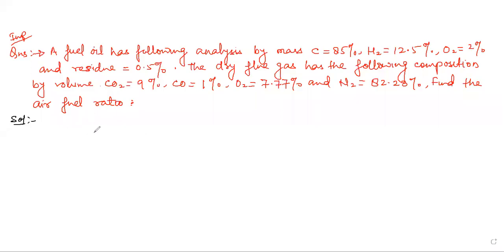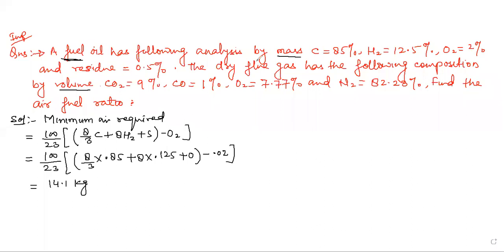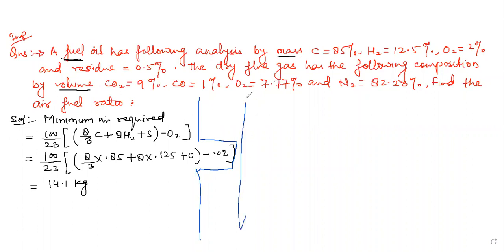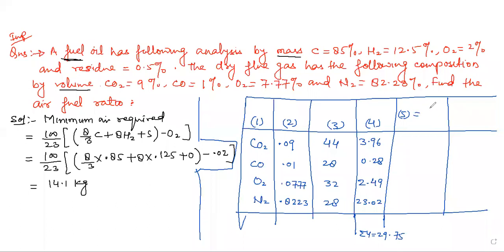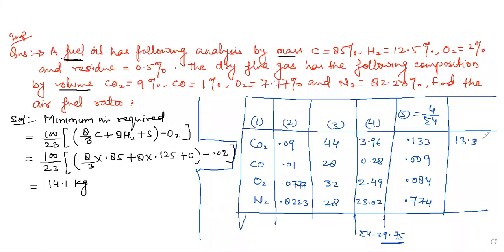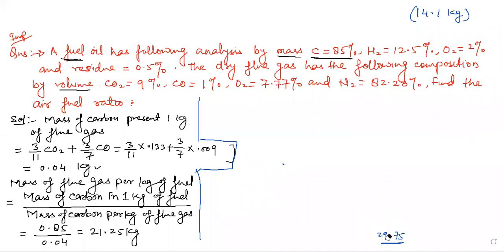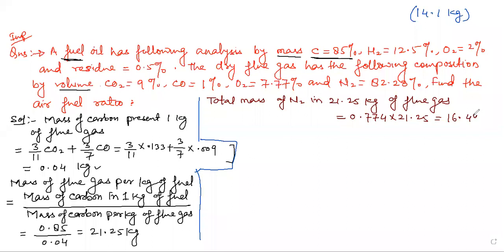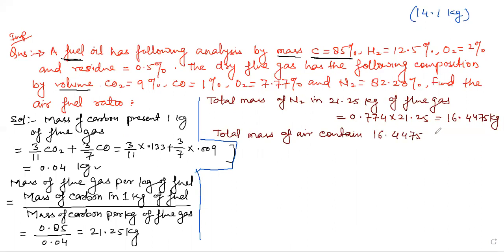NUMERICAL ON ANALYSIS OF FLUE GASES (PART-2)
APPLIED THERMODYNAMICS AJ CLASSROOM B.TECH